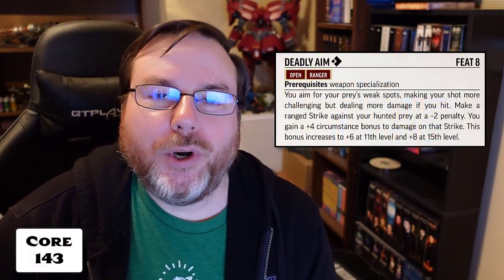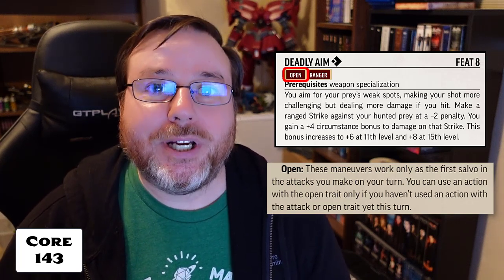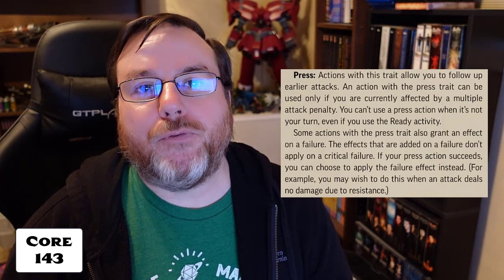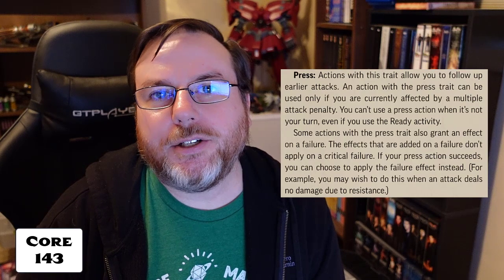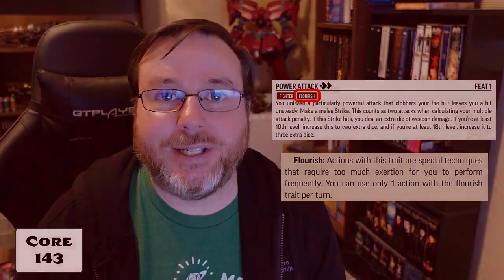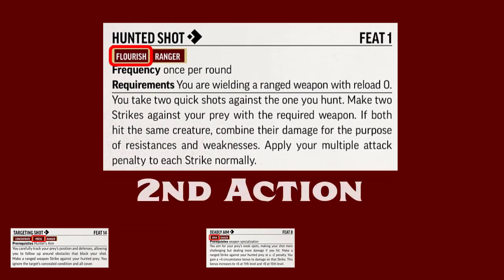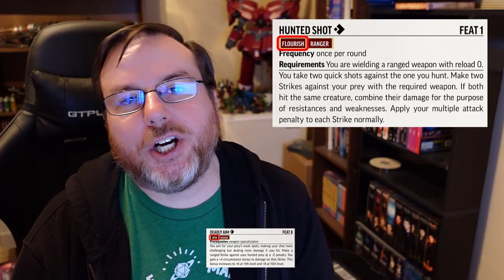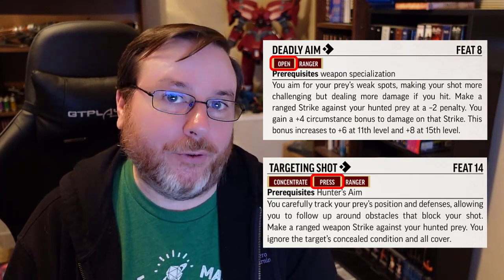Traits All Martials Should Know in Pathfinder 2nd Edition (Open, Press, and Flourish)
What do the Open, Press, and Flourish traits mean in Pathfinder 2nd Edition?